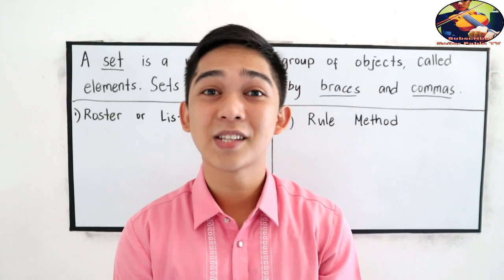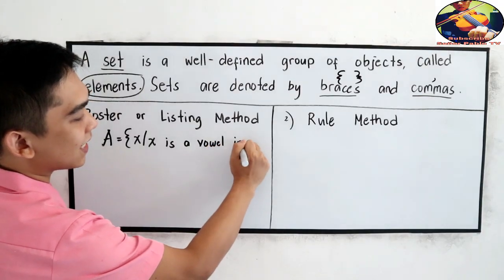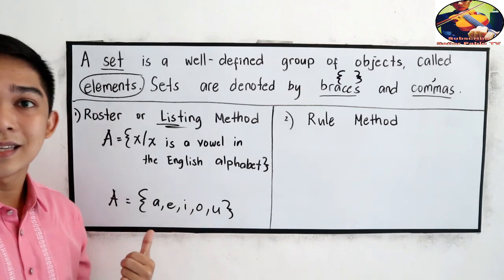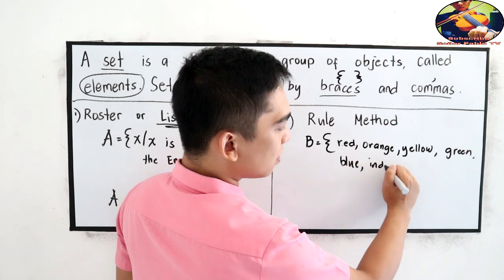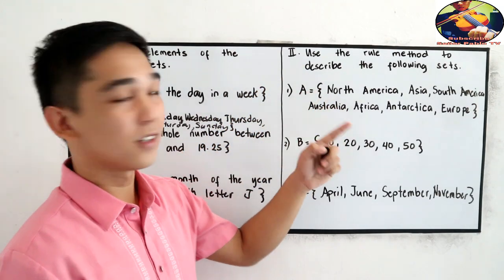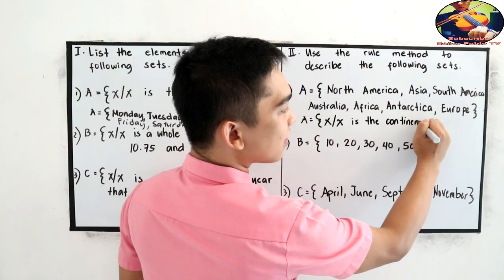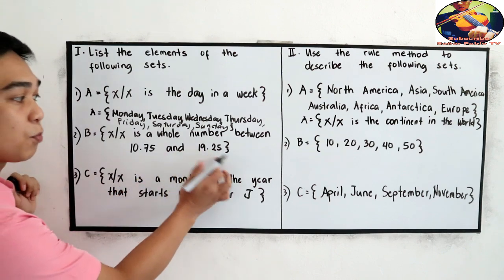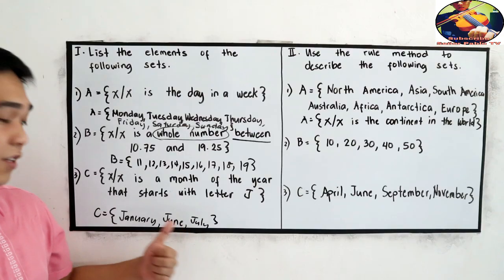Introduction to Sets Part 1 - Roster & Rule Method I Señor Pablo TV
In this video you will learn the different terms that you will encounter in your grade 7 lesson. I inserted exercises in the video, you can pause so you can have enough time to answer.